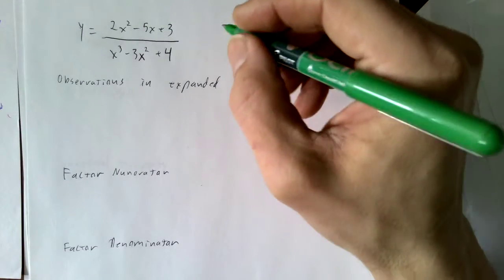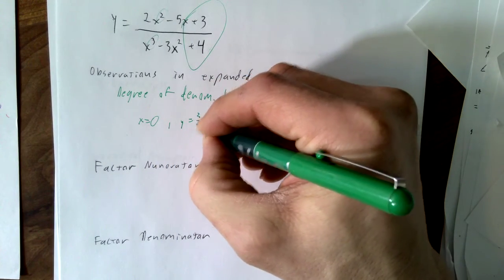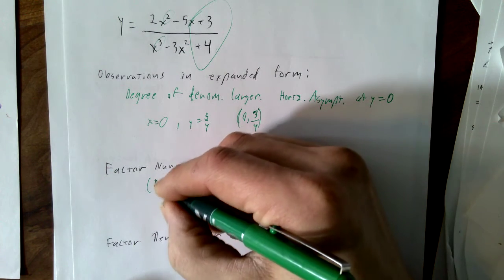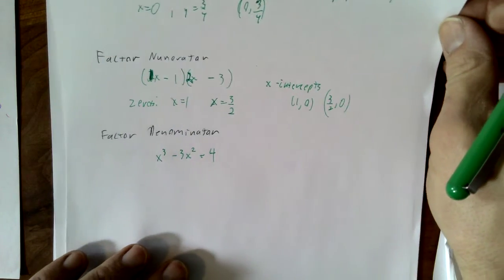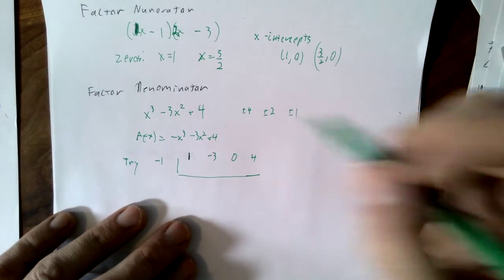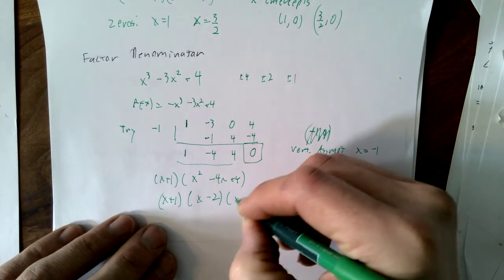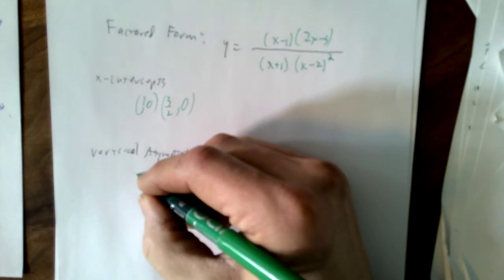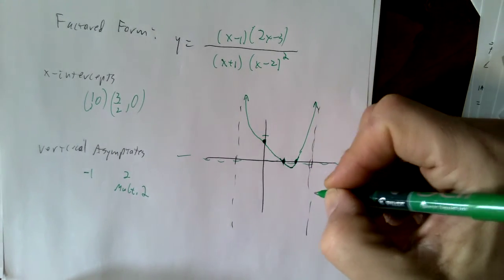150 Rational Sketch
Various steps leading to a good sketch of a rational function.